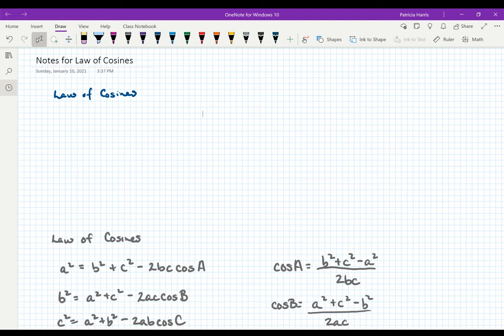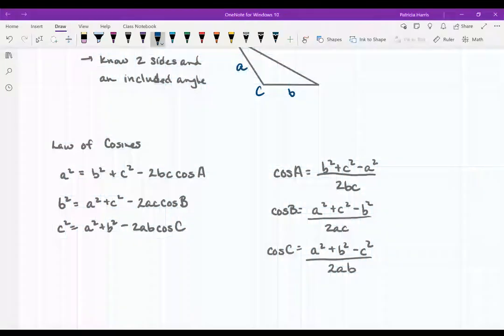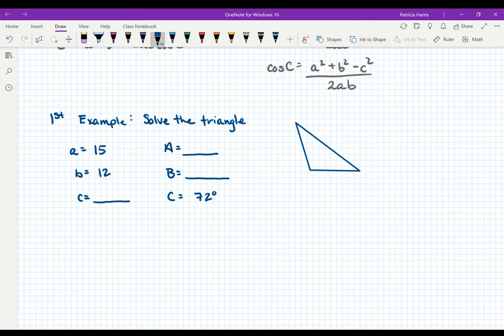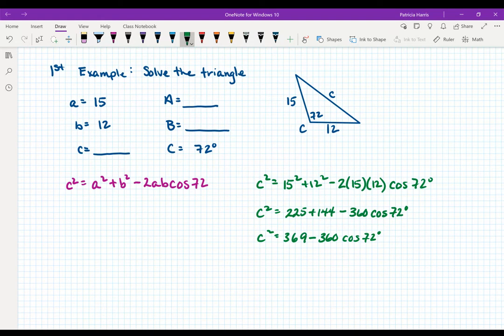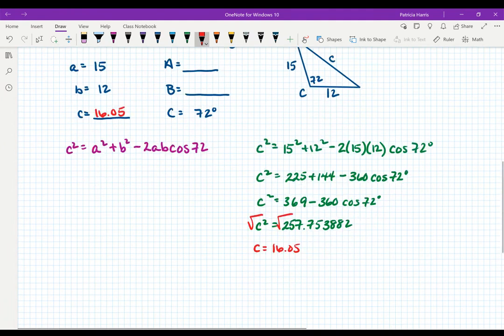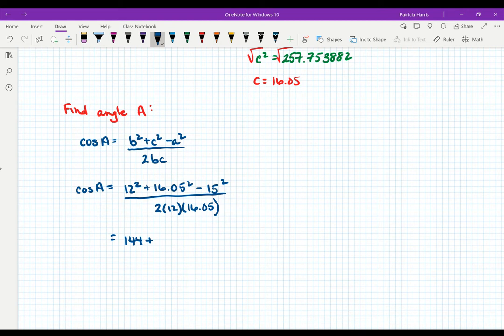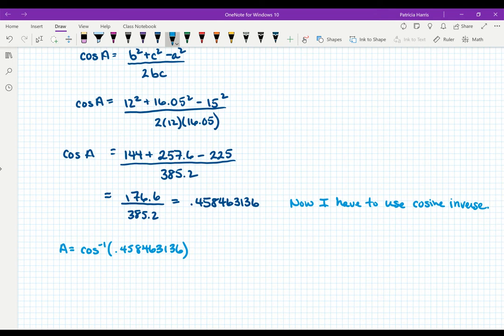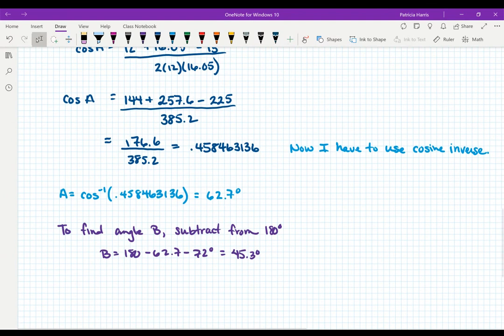Law of Cosines Video #1